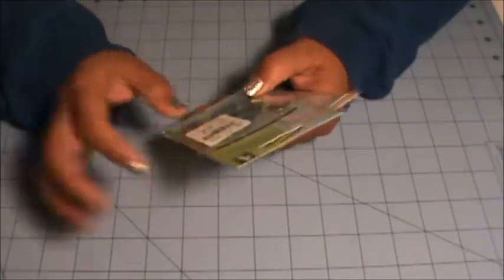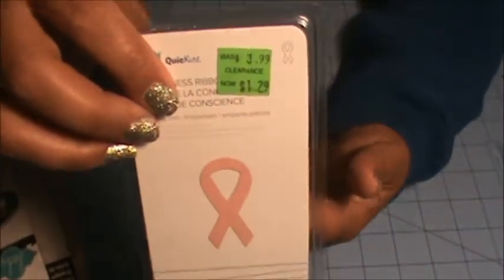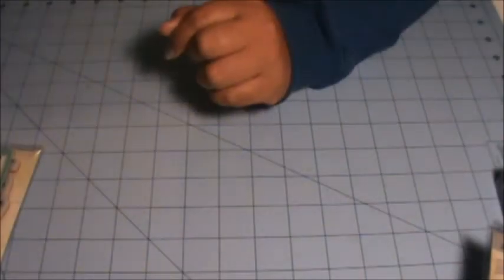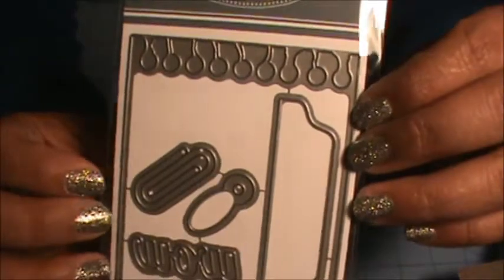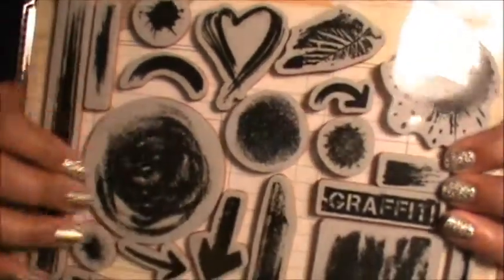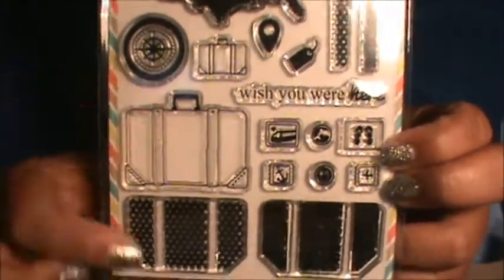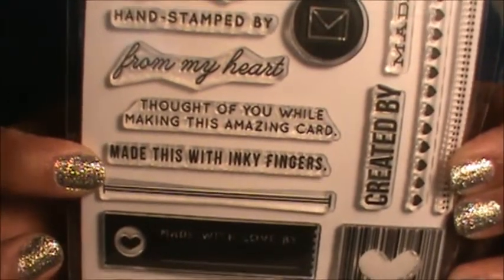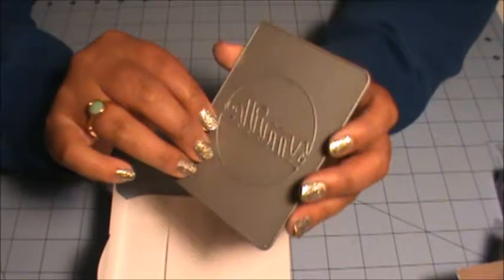Large collective stamp haul...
Hey friends...here are some of the stamps I bought in the last few weeks or so. I also picked up a few dies as well. Can't wait to play around with all of them. Have a great Memorial weekend! -Jocy

Make my day and write to me:
MyCraftyside